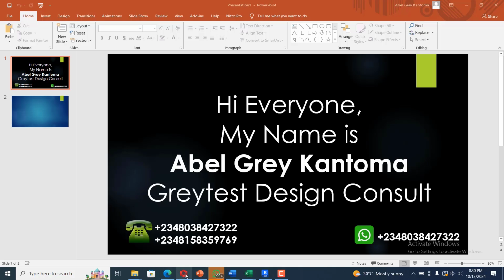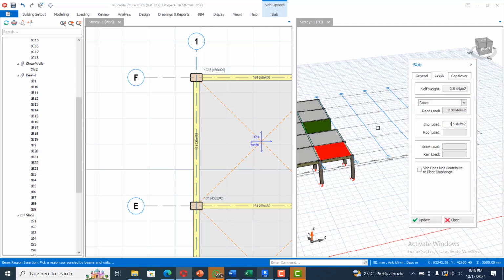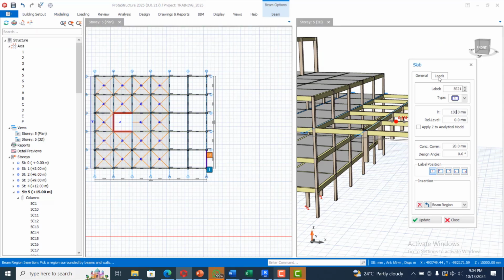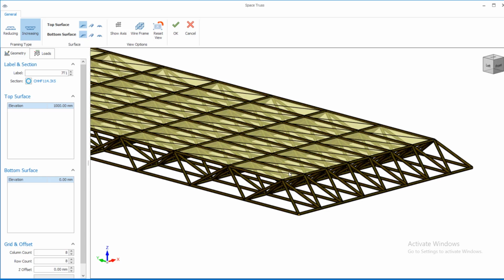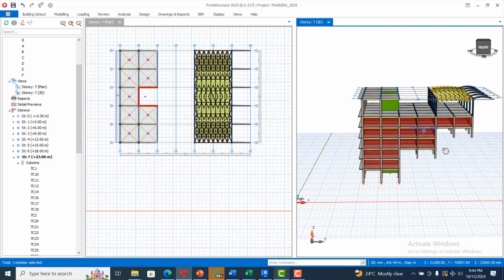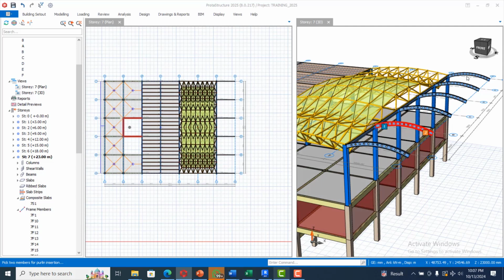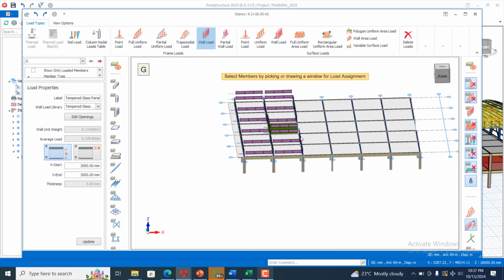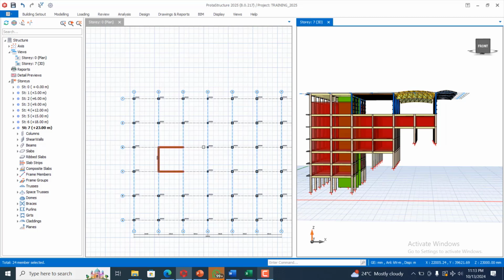Prota Structure 2025 complete Overview Part 1